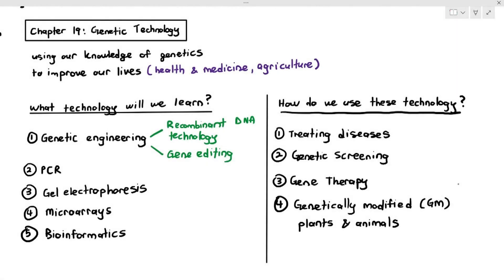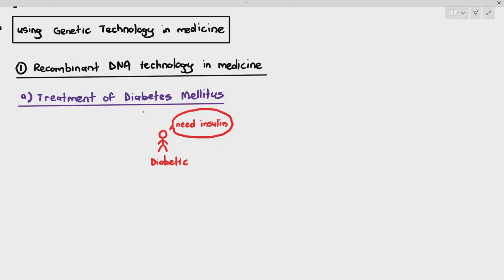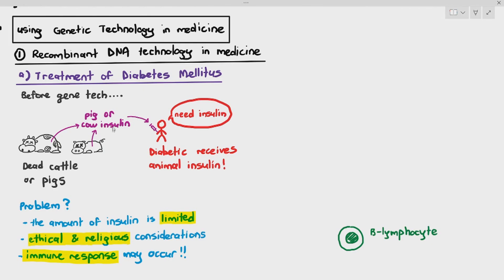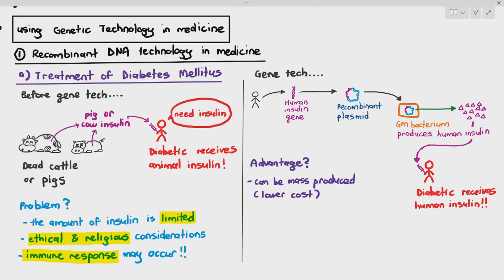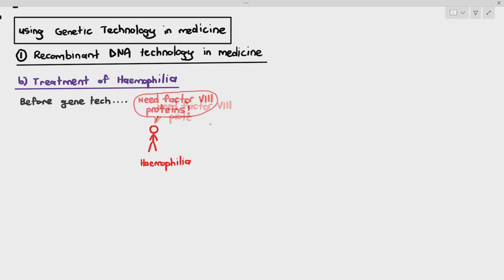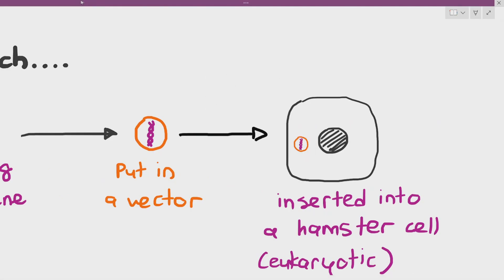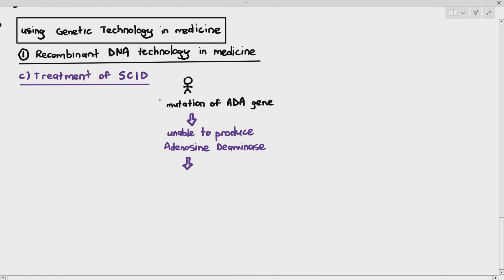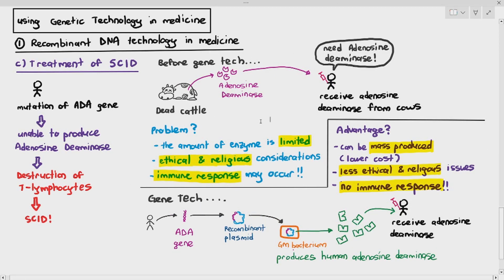19-13 Using Recombinant DNA Technology in Medicine (Cambridge AS A Level Biology, 9700)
1:26 Treating Diabetes Mellitus
7:30 Treating Haemophillia
11:40 Treating SCID